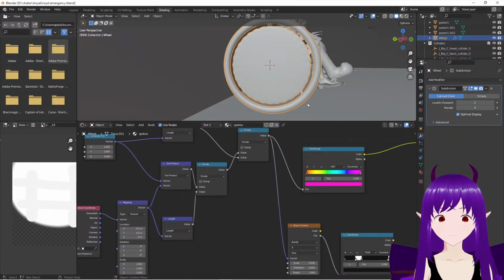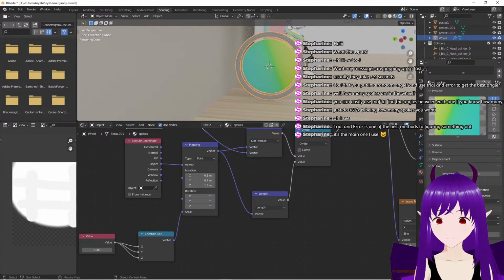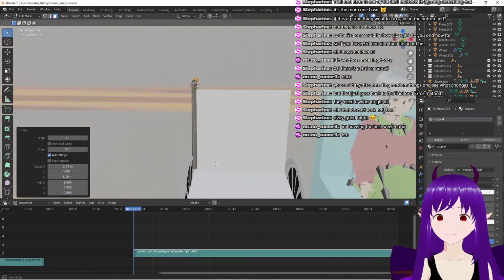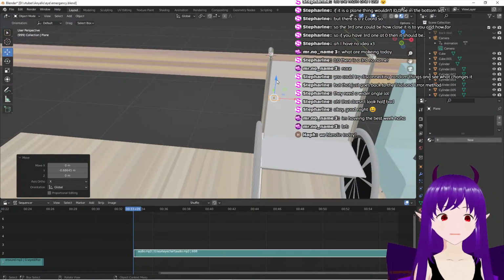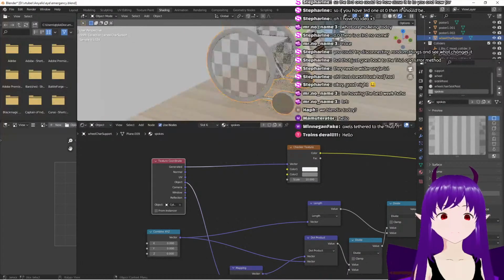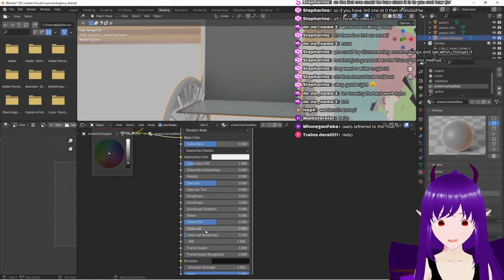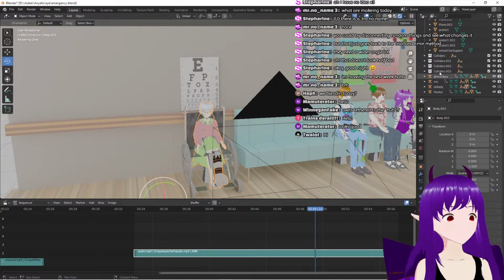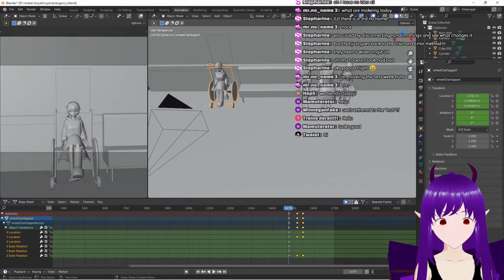【 Blender 】Old Lady In a wheel chair【 Indie fooccubus vtuber 】